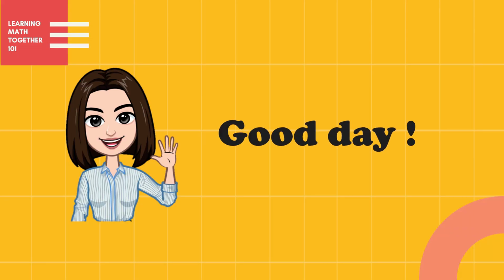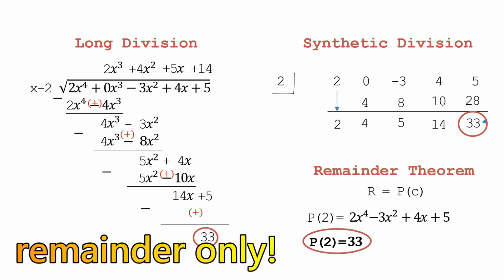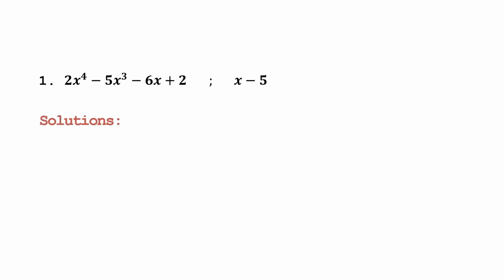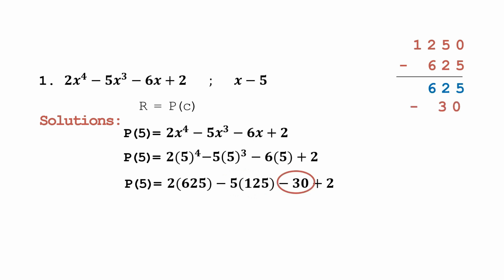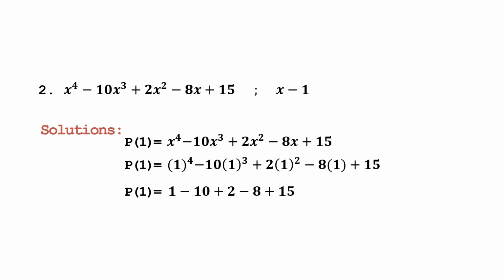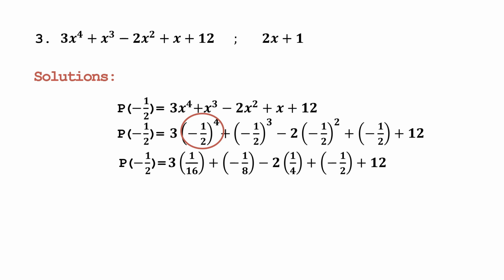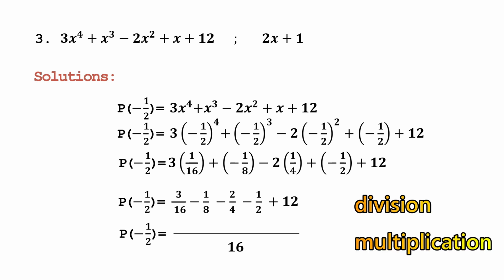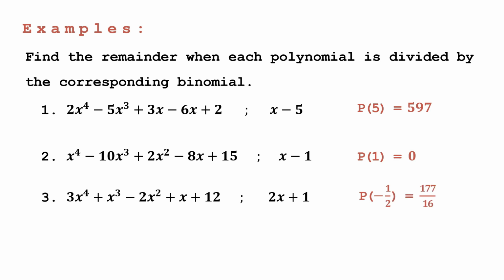THE REMAINDER THEOREM | LMT101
This video is all about getting the remainder in an easier and shorter process. Although, we can make use of long division and synthetic division to get the remainder, this method is easier to apply than using those two methods. I hope it finds you well.